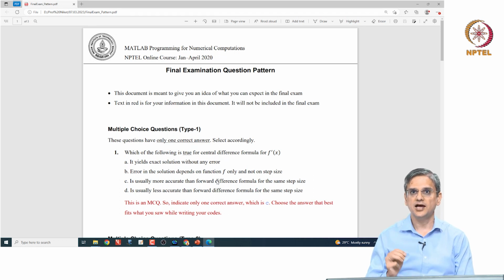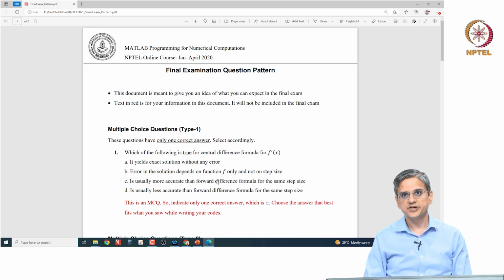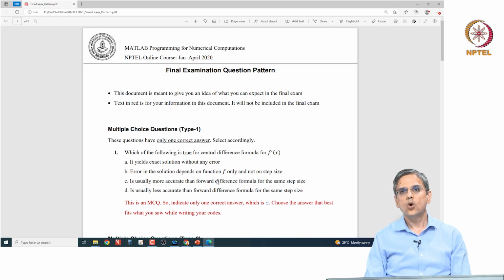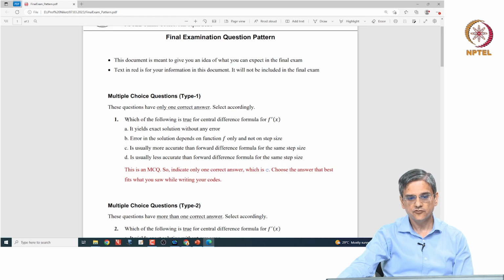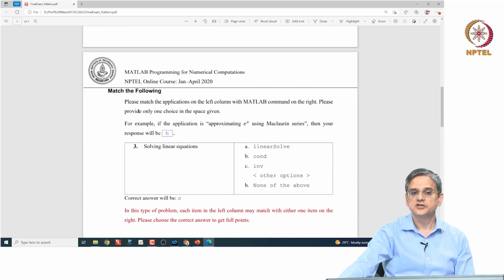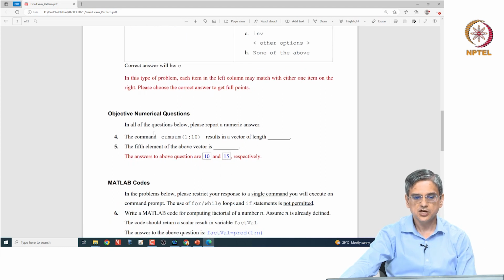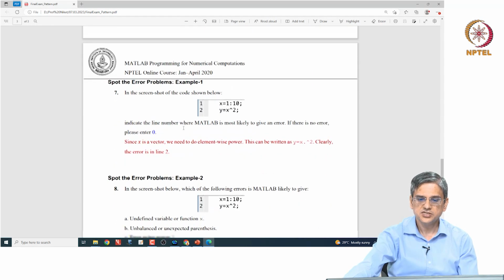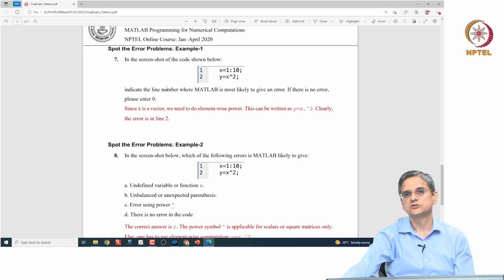Final Exam Pattern